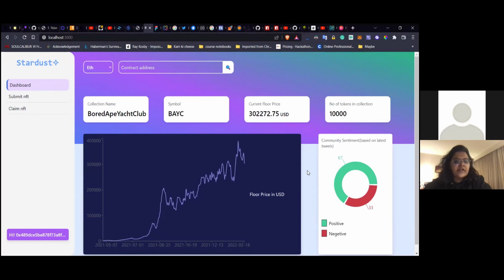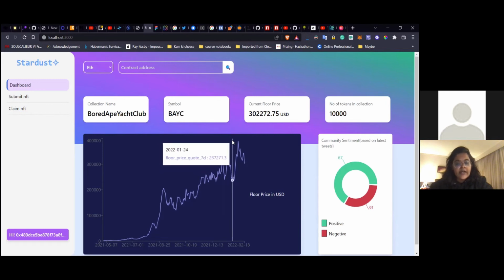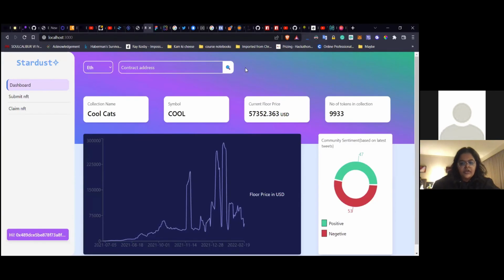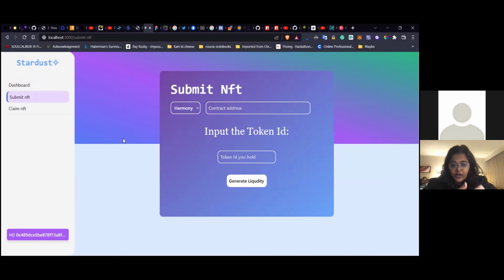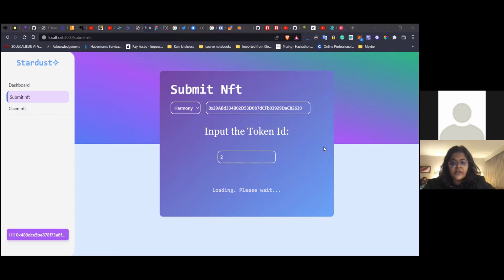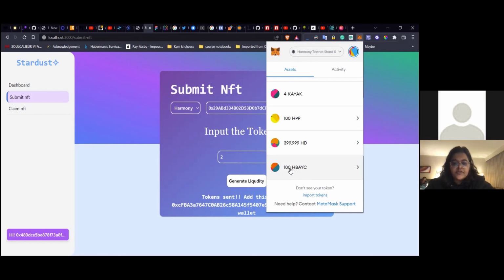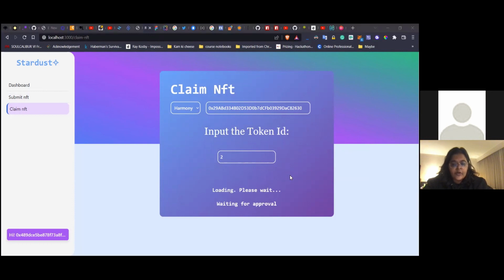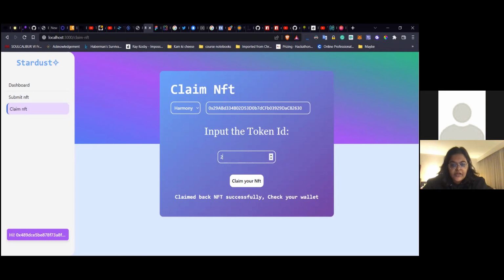Stardust: An NFT Analytics Dashboard and Liquidity Providing platform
This is our submission for the ETHDenver 2022.